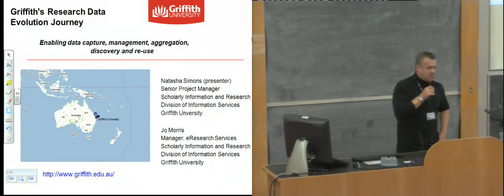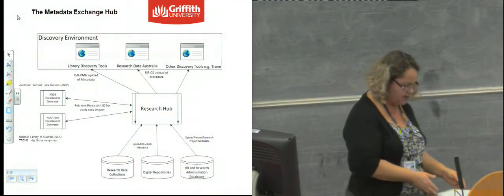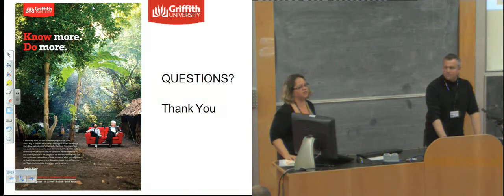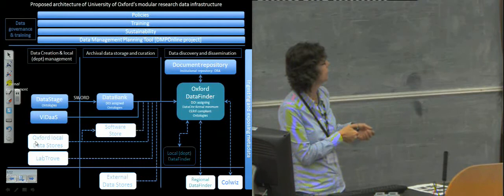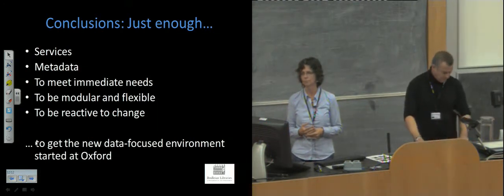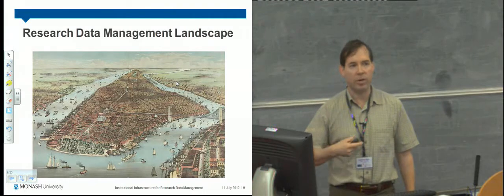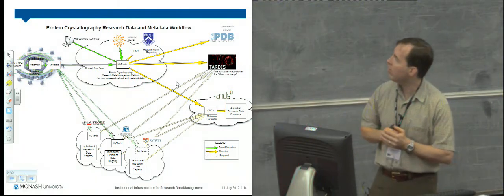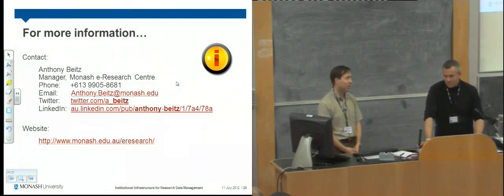Research Data Management and Infrastructure (2) (Session P3A)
All talks from session P3A "Research Data Management and Infrastructure (2)" (held in LT4, Appleton Tower on Wednesday 11th July 2012) as part of Open Repositories 2012. The chair for this session was Stuart Macdonald and you can find out more

Griffith's Research Data Evolution Journey: Enabling data capture, management, aggregation, discovery and reuse - Natasha Simons, Joanne Morris, Griffith University, Australia

Building an institutional research data management infrastructure - Sally Rumsey,
University of Oxford, United Kingdom

Institutional Infrastructure for Research Data Management - Anthony Errol Beitz, Paul Bonnington, Steve Androulakis, Simon Yu, David Saint, Monash University, Australia